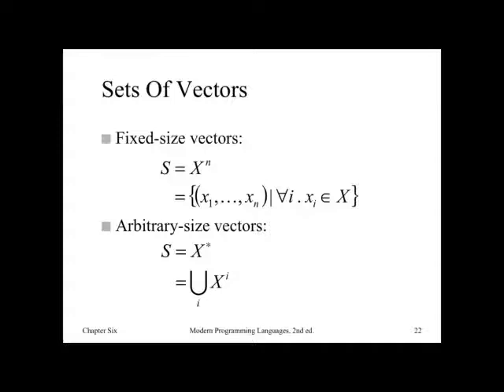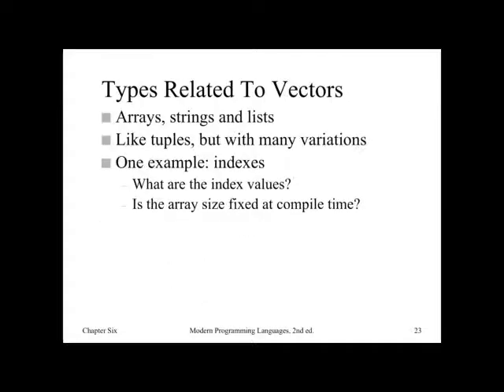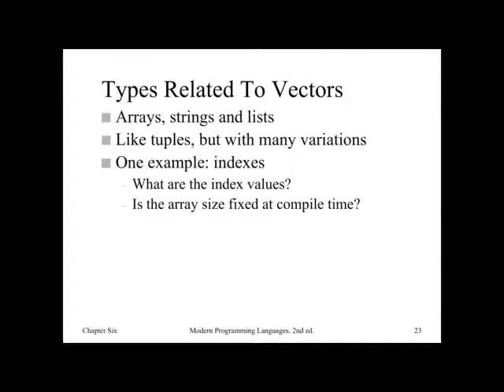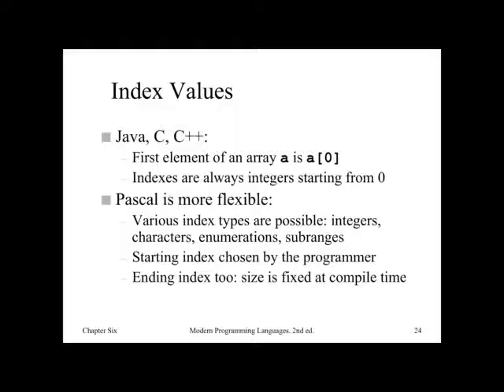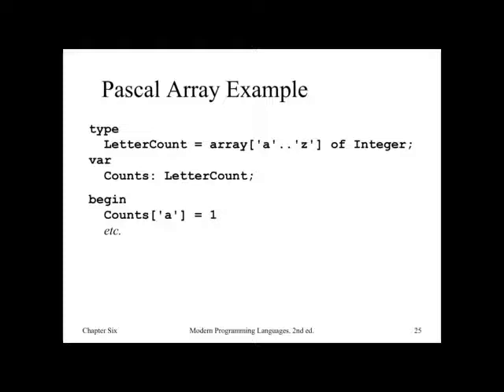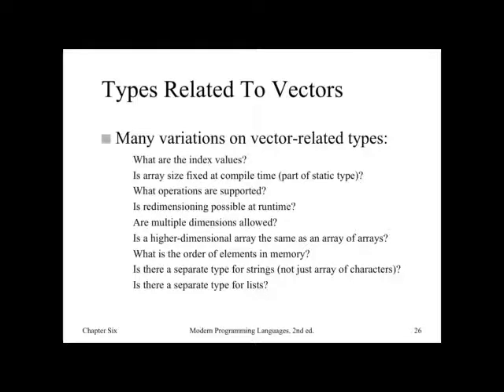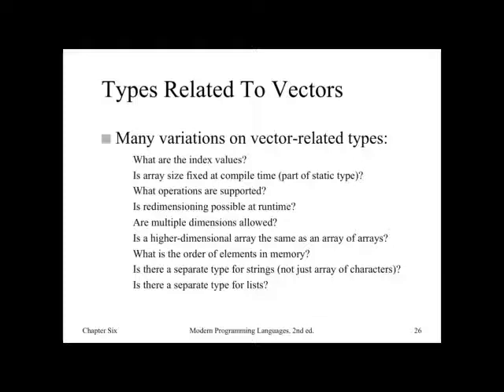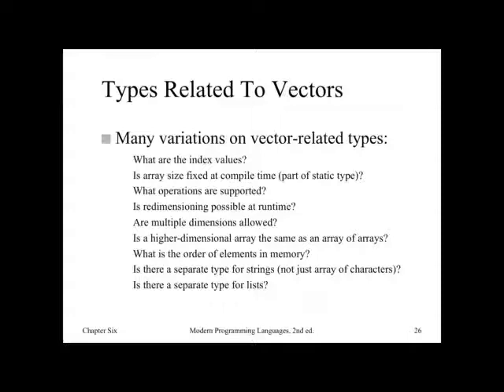UVU CS 4450 - Podcast 6.2c - Constructed Types - Arrays Strings Lists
Constructed types, arrays, strings, and lists.

Lecture slides are from Modern Programming Languages, 2nd ed., by Adam Brooks Webber.